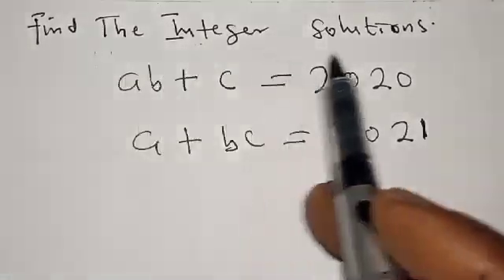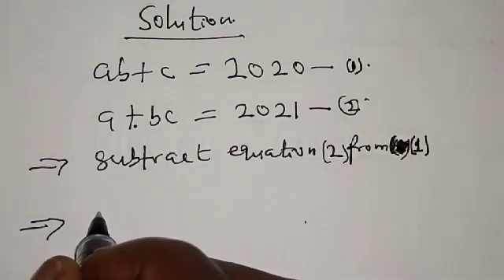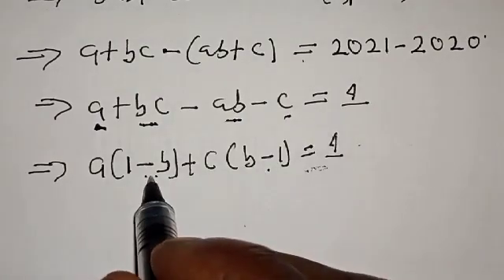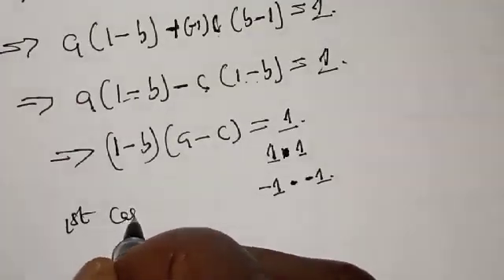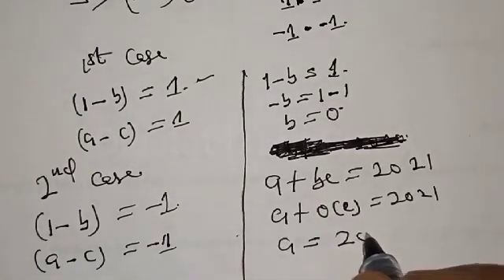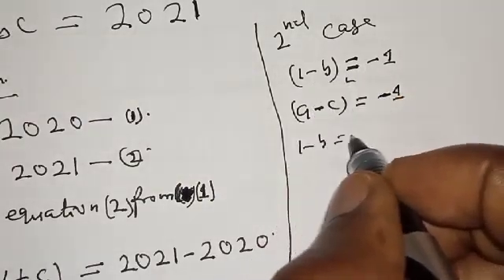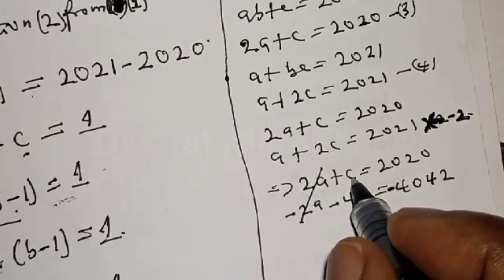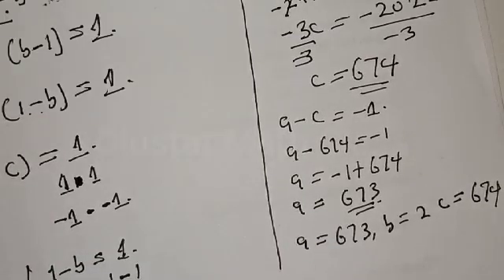Germany | Can You Solve This? | Math Olympiad...